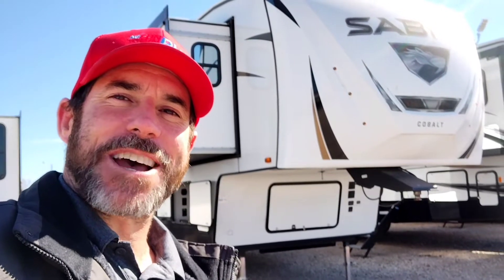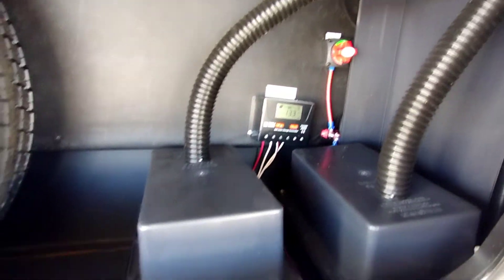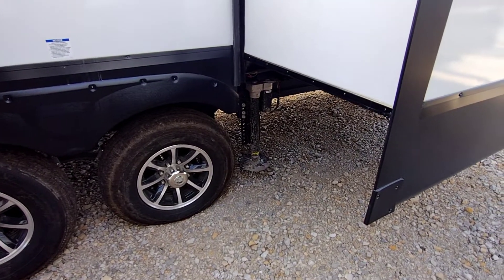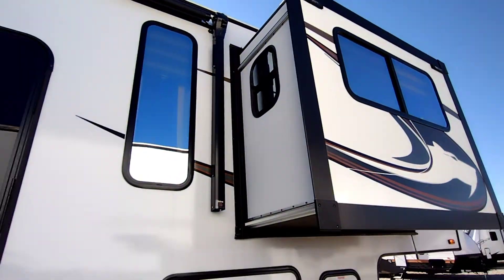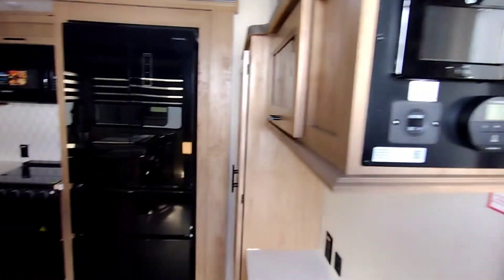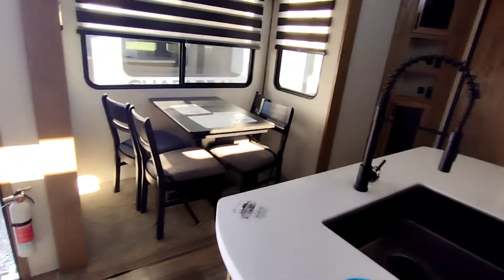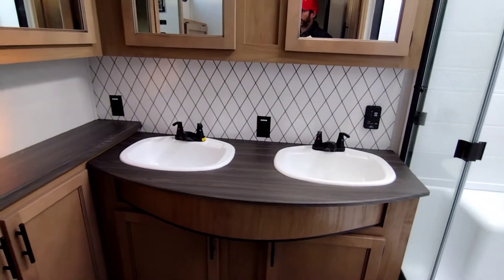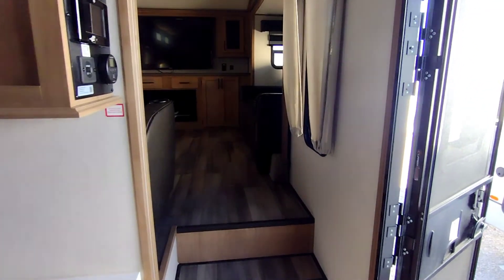2023 SABRE 37FLH!! WALK-THROUGH!!